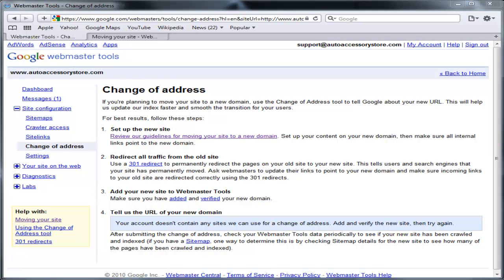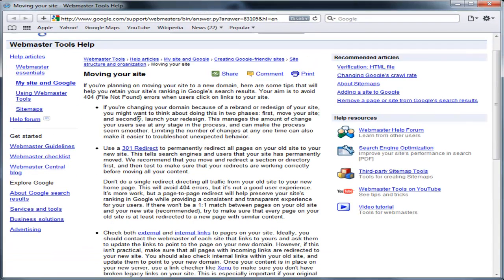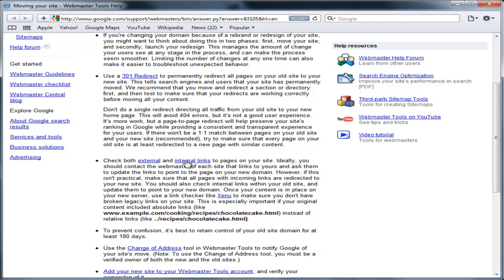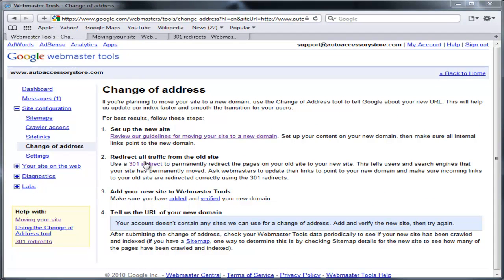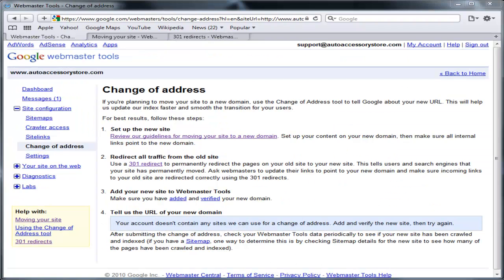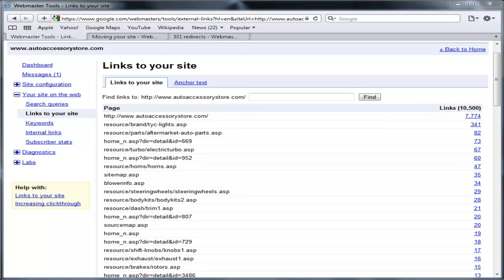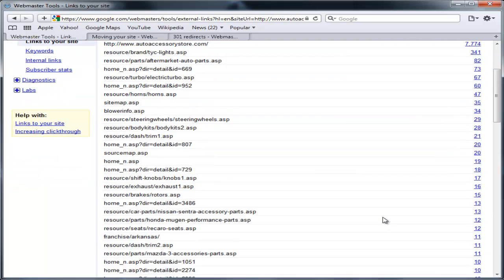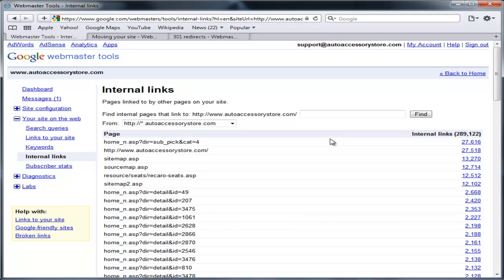Risks you Face when Transferring eCommerce Shopping Carts